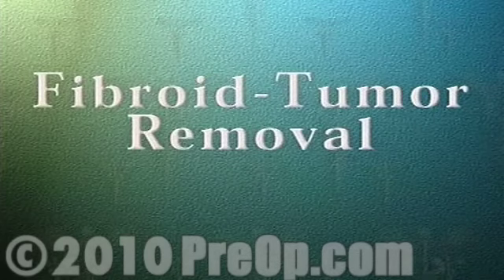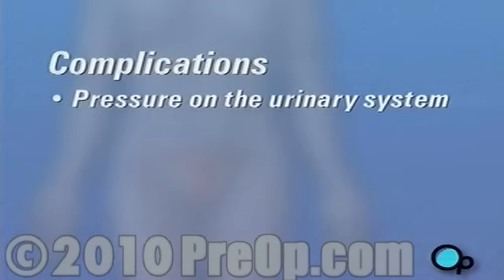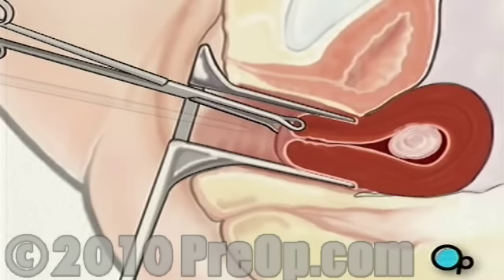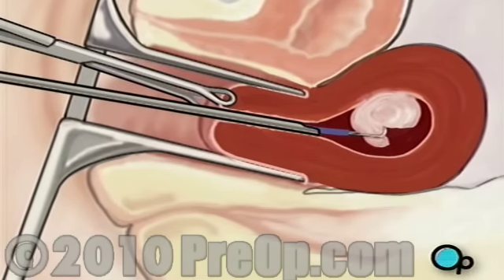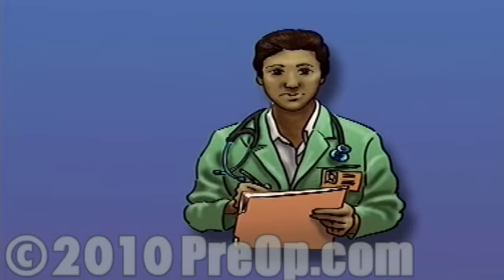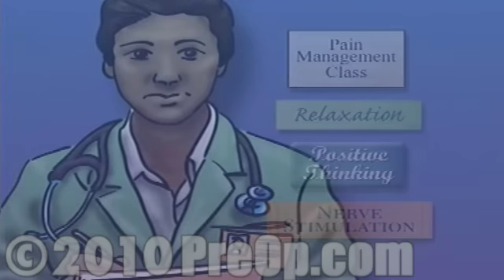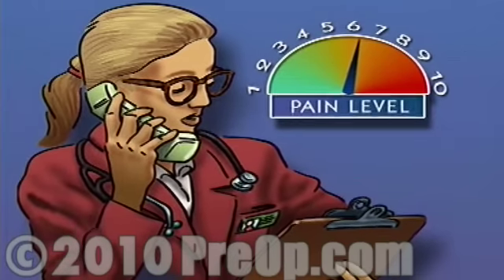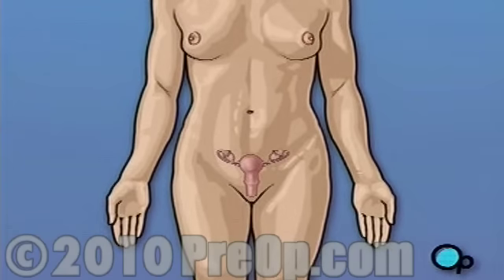Myomectomy Vaginal Fibroid Removal PreOp® Patient Education Feature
Your gynecologist has recommended that you undergo surgery to remove vaginal fibroids. But what does that actually mean?

The uterus is part of a woman's reproductive system - it's the organ that contains and protects a growing fetus during pregnancy.

Fibroids are non-cancerous tumors that grow from the inner or outer wall of the uterus. They are quite common - as many as 20% of women over 30 will develop fibroids sometime during their lifetimes.

In most cases fibroids do not cause any discomfort and are never detected. Occasionally, however, fibroid tumors can cause problems. Complications from fibroid growth can include:

    * Pressure on the urinary system.
    * Pressure on the intestines.
    * Interference with the reproductive system
    * Or infection.

Because these tumors can grow to be very large, surgery is usually recommended in order to restore health and to protect the uterus.

Your doctor understands that all medical care benefits from close collaboration between physician and patient -- so be sure to review, with your doctor, all risks and alternatives and make sure you understand the reasons behind the recommendation for this particular procedure.

Now let's talk in detail about the procedure your doctor has recommended. That particular recommendation was based on a number of factors:

    * the state of your health,

    * the severity of your condition,

    * an assessment of alternative treatments or procedures and finally,

    * the risks associated with doing nothing at all.

And remember, the final decision is up to you. No one can force you to undergo a surgical procedure against your will.
Patient Education
For the treatment of fibroids, the alternatives to surgery depend on the nature of your particular medical condition.
Should you decide not to undergo surgery, it is unlikely that the discomfort you are feeling will subside on its own.
Without surgery, there is also the risk that the fibroid or fibroids may continue to grow.
If left unchecked, fibroids can permanently damage the uterus or other organs.
It's important that you understand exactly what the procedure entails - including the risks, benefits and alternative treatments - before you decide to proceed. Now I'd like to introduce you to another important member of the medical team -- the nurse.

and sterile towels are draped around until only the vulva is exposed.
Then the surgeon will use a gloved hand to conduct a vaginal examination and will check the size and location of the uterus by pressing on your lower abdomen.
Your doctor will then use a retractor to open the vagina.
Once the cervix is visible, a forceps is used to grasp the front lip of the cervix ...
and to pull it forward - causing the uterus to open.
Through that opening, your doctor will insert an instrument called a hysteroscope.
A hysteroscope allows the surgical team to insert all necessary optical and surgical instruments into the uterus. Patient Education
At the beginning of the procedure, a harmless gas or fluid will be introduced into the uterus, causing it to expand.
By inflating the uterus slightly, your doctor is better able to reach the operative site.
Next, a wire loop is inserted. This loop is used to grab the fibroid tissue and snip it free from the muscular wall of the uterus. Patient Education
When your doctor is satisfied that all fibrous tissue has been removed,
the hysteroscope and all other instruments are withdrawn. The gas or fluid is allowed to escape ...
and the uterus returns to its normal shape.

Vaginal Fibroid removal surgery only rarely leads to complications.

Possible problems include infection, excessive bleeding, accidental injury to the uterus. In some cases, fibroid tissue returns and must be removed surgically. In a very few patients, the cervix may remain partly dilated, or slackened - a condition that can lead to spontaneous miscarriage during pregnancy.

Because no incision has been made, patients recover from fibroid removal surgery relatively quickly. As with all surgery, you should be alert for signs of infection - increased swelling, redness, bleeding or other discharge